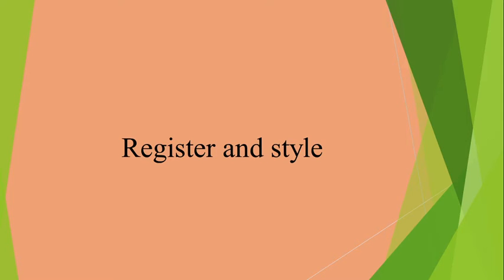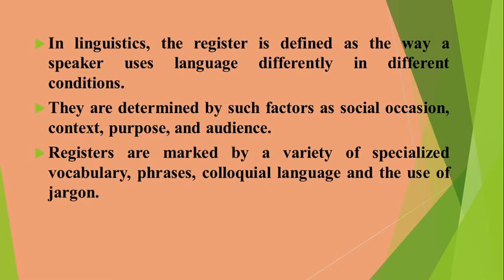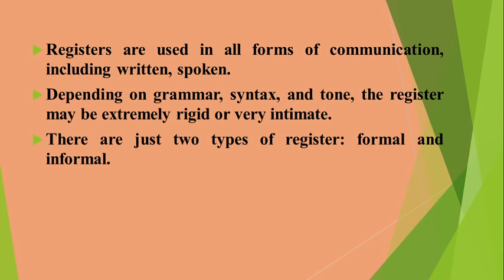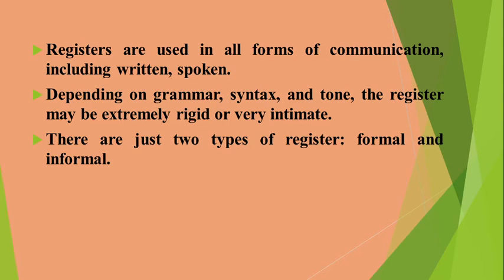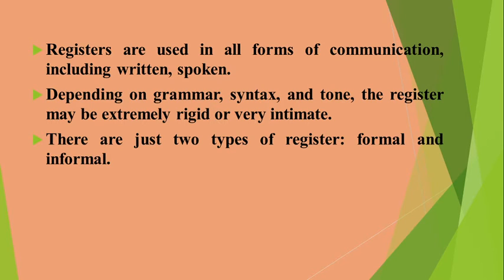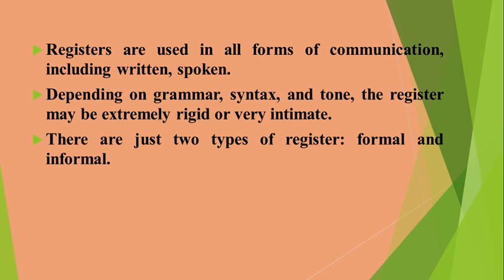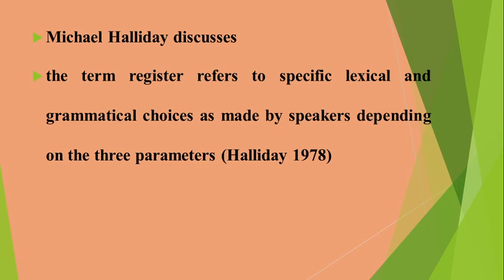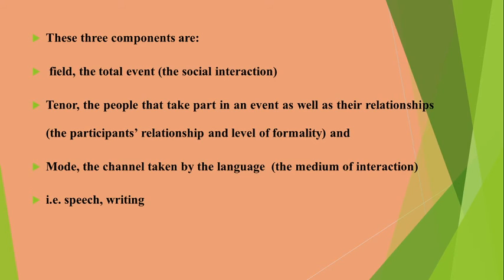SYBA | SEM III | FUNCTIONAL ENGLISH PAPER III | SHARAYU SONAWANE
Advanced Writing Skills and Introduction to Electronic Media
Chapter: Register and Style
Topic: Register
This video discusses the topic Register.